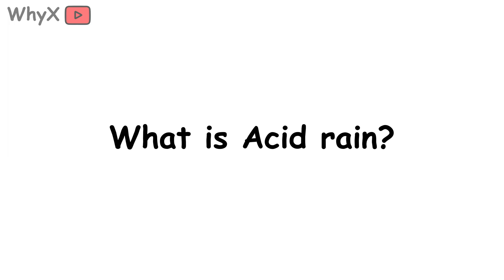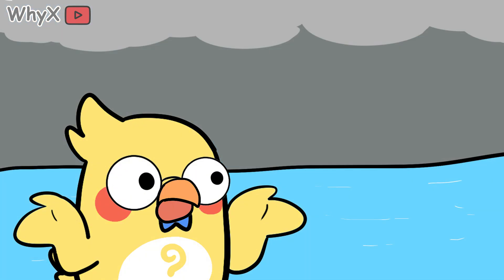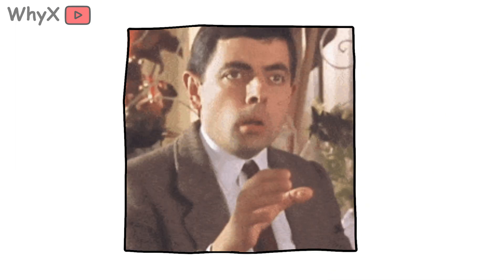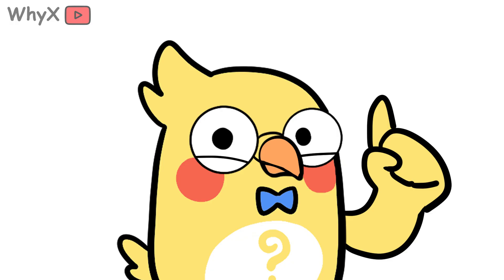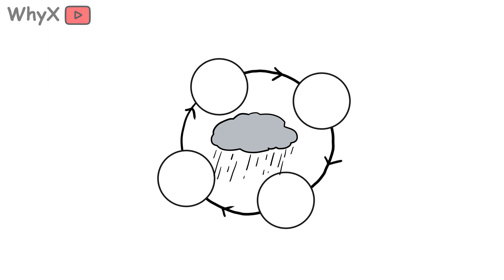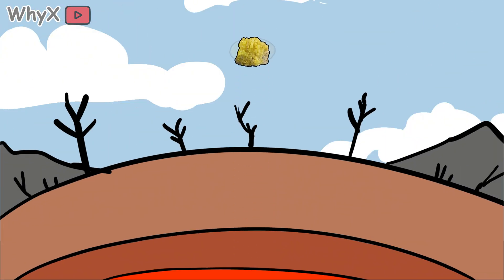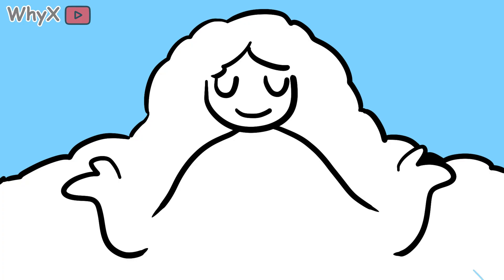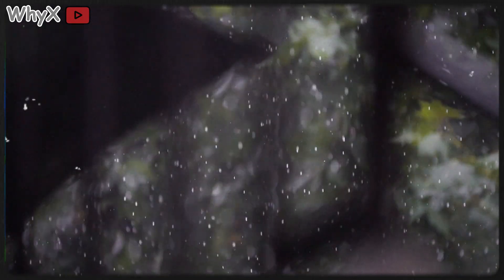Why Does Acid Rain Happen?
It looks like normal rain, but it burns forests, corrodes buildings, and poisons lakes. Acid rain is one of the most destructive side effects of modern industry and it doesn’t just fall where it’s made. So what exactly causes it, and why does it still matter today?

In this video, we uncover the chemistry, causes, and global impact of acid rain.

You’ll discover:

How burning coal, oil, and gas releases gases that turn into acid in the atmosphere
Why wind and weather can carry pollution thousands of kilometers from its source
How acid rain harms plants, soil, water, and even human health
What global cooperation and science did to fight the acid rain crisis in the 20th century
Why acid rain remains a warning about pollution and climate change today

Watch now to see how invisible gases become one of the planet’s most corrosive forces and what humanity learned from stopping it once before.